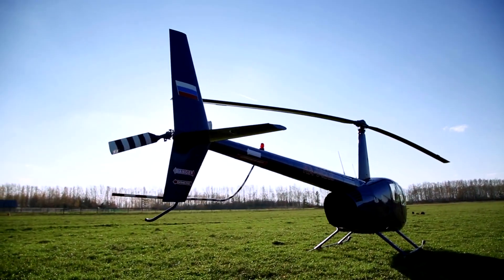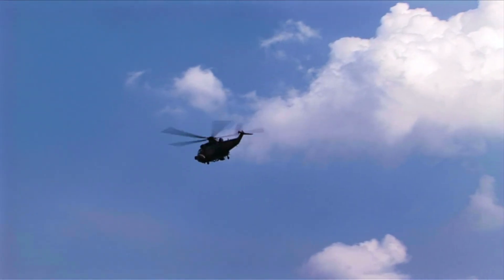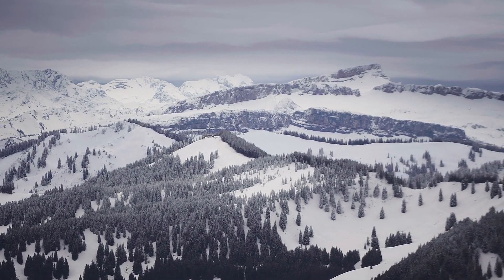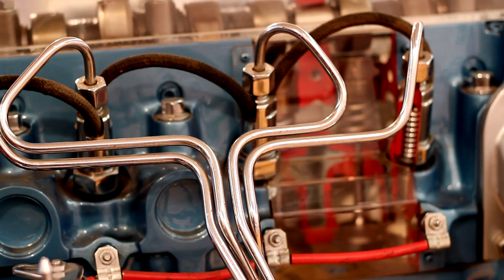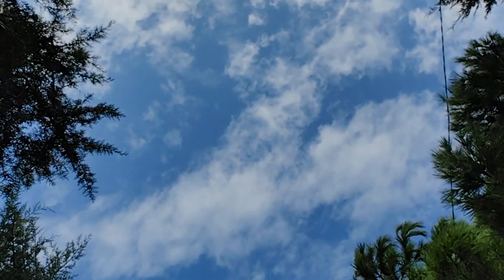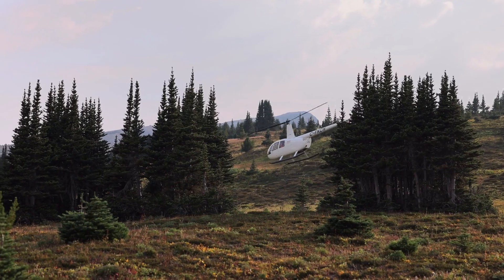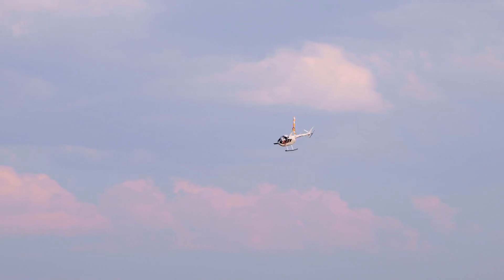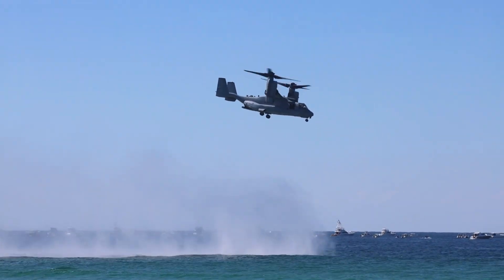Joby S4 eVTOL vs Robinson R44 Helicopter | Can Electric Air Taxis Compete?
Two very different flying machines—yet closer than you think. In this video, we compare the Joby S4 eVTOL with the Robinson R44 helicopter to see just how far electric aviation has come.

We’ll break down:
Payload capacity
 Energy efficiency
Range & speed
Noise levels
 Certification & real-world readiness

You’ll see why the Joby S4 is already rivaling one of the most popular light helicopters, and whether eVTOLs can truly replace rotorcraft.

Watch until the end for our verdict on the future of eVTOLs and how close they are to changing aviation forever.